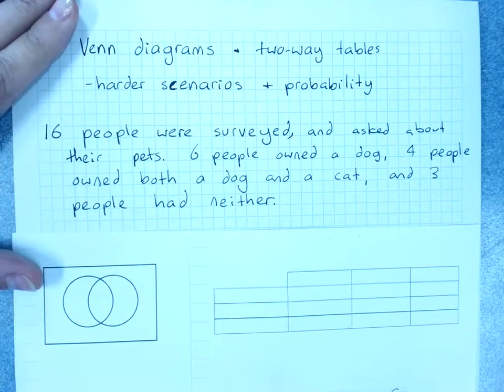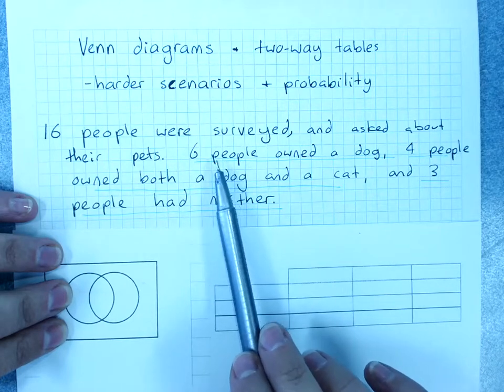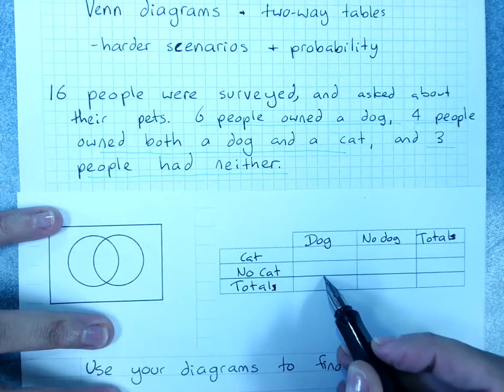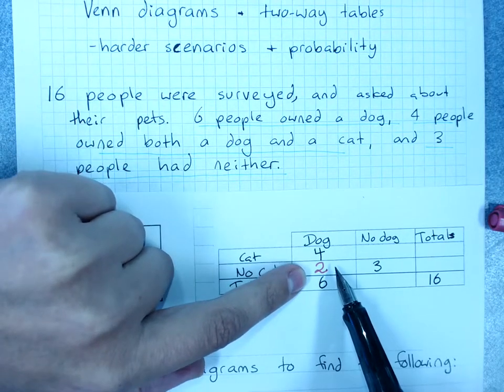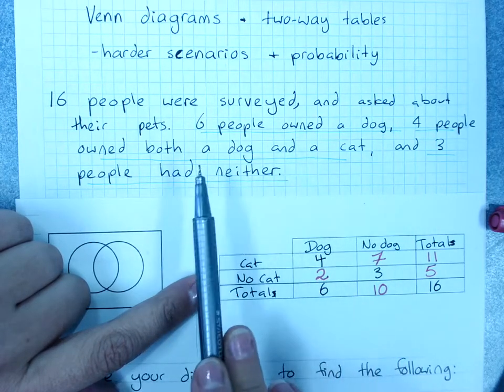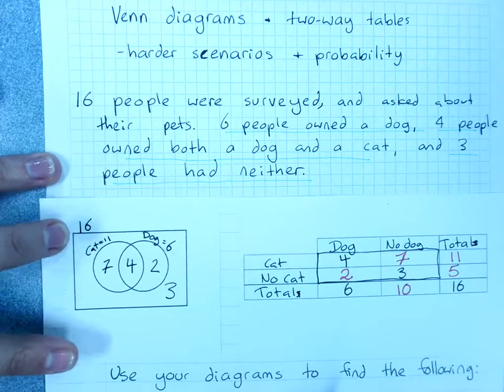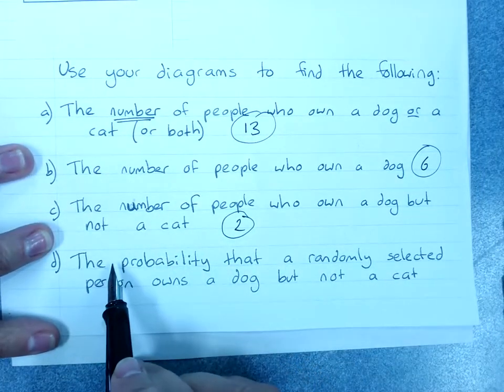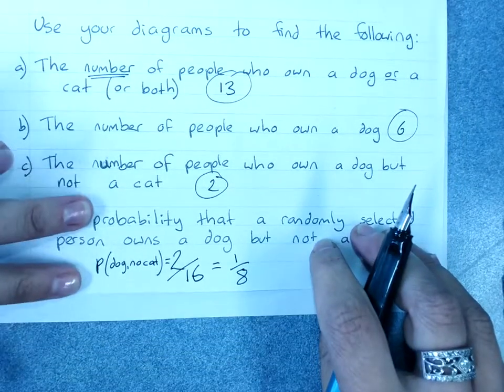Venn diagrams and two-way tables - video 2: covering harder scenarios and probability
The topic playlists for Australian Mathematics can be found on my Not an extension video, just separating the concept into two lessons